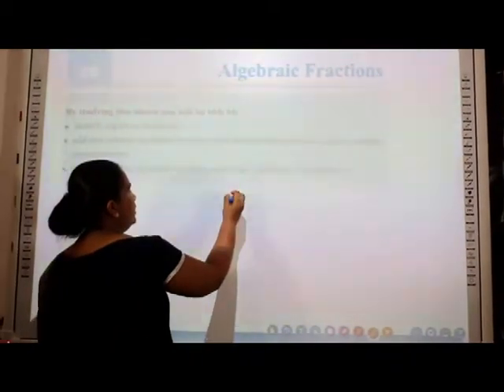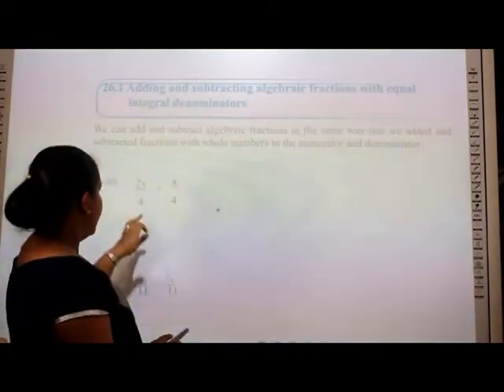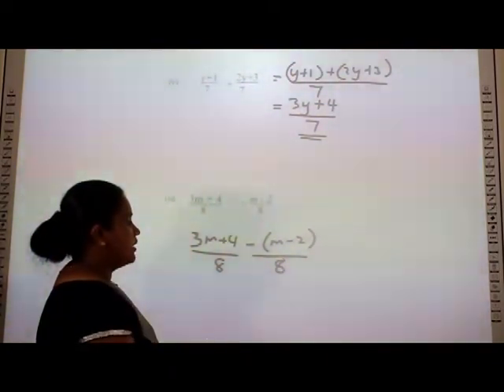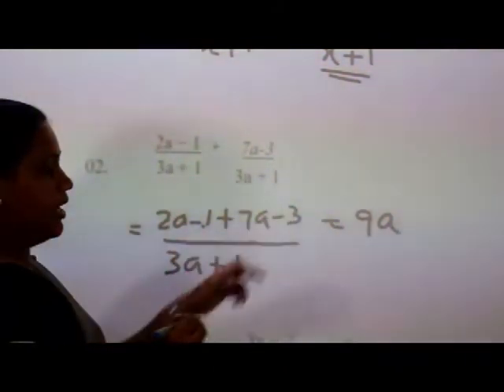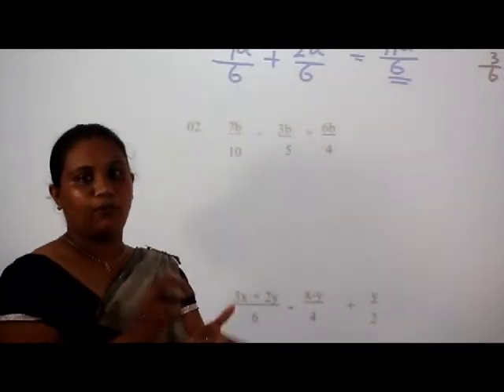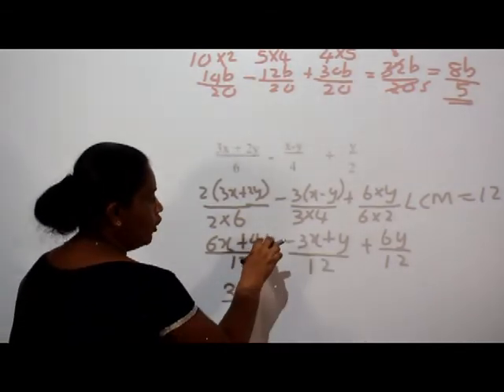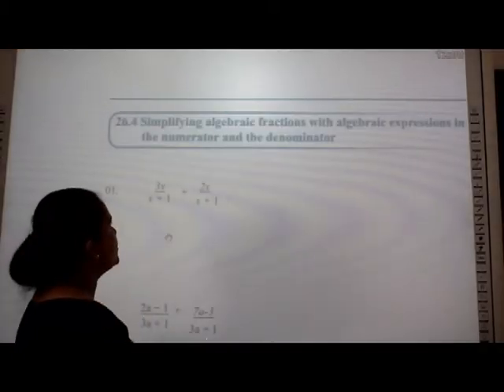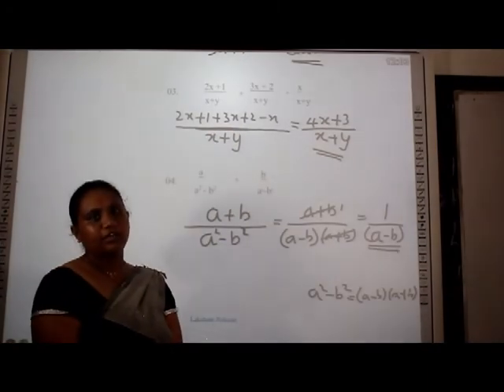Mathematics - Grade 09 - Algebraic Fractions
By Mrs. Polwaththa